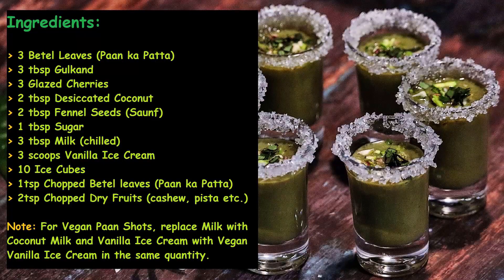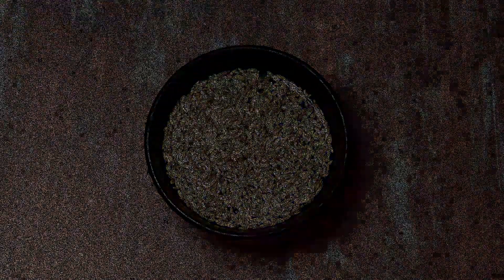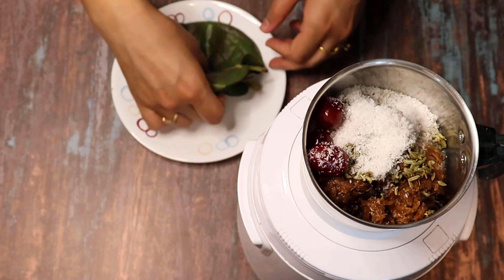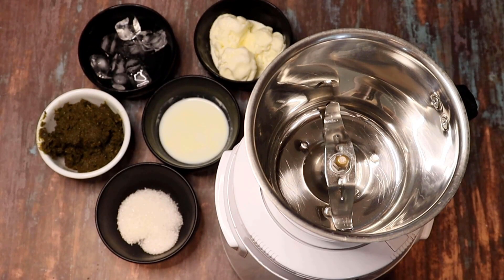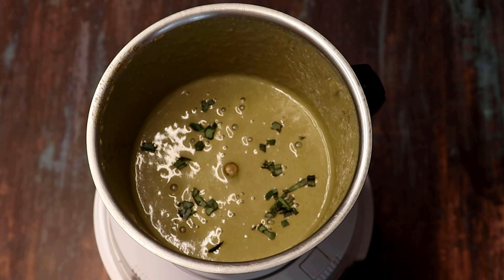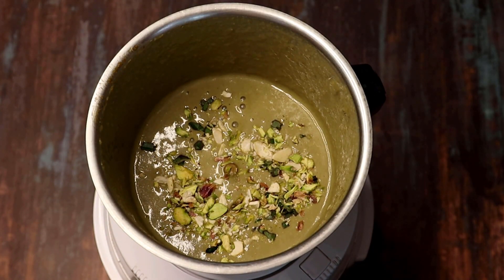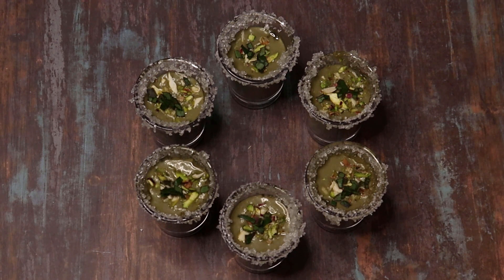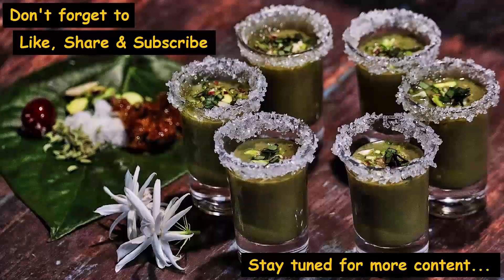Paan Shot | पान शॉट | A Quick & Excellent Summer Cooler | Betel Leaves Drink | Quick Paan Dessert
Ingredients:

- 3 Betel Leaves (Paan ka Patta)
- 3 tbsp Gulkand
- 3 Glazed Cherries
- 2 tbsp Desiccated Coconut
- 2 tbsp Fennel Seeds (Saunf)
- 1 tbsp Sugar
- 3 tbsp Milk (chilled)
- 3 scoops Vanilla Ice Cream
- 10 Ice Cubes
- 1tsp Chopped Betel leaves (Paan ka Patta)
- 2tsp Chopped Dry Fruits (cashew, pistachio, etc.)

Note: For Vegan Paan Shots, replace Milk with Coconut Milk and Vanilla Ice Cream with Vegan Vanilla Ice Cream in the same quantity.

Chapters:

0:00 : An introduction
0:32 : Ingredients required
1:07 : Soaking the Fennel seeds
1:31 : Preparing Paan Paste
3:19 : Preparing Paan shots
4:43 : Preparing shot glasses to serve the paan shots
5:55 : Serving the Paan shots
6:42 : Closing Statement

Baking/Cooking Products used in the Video:
1) Plates and Bowls
2) Bowls
3) Glass small bowls
4) Silicone Spatula
5) Measuring Spoons and Cups
6) Kitchen Weighing scale
7) Shot Glasses
8) Mixer grinder

Shooting Gears used in the Video:
1) Camera
2) Tripod
3) Ring Light
4) Mic